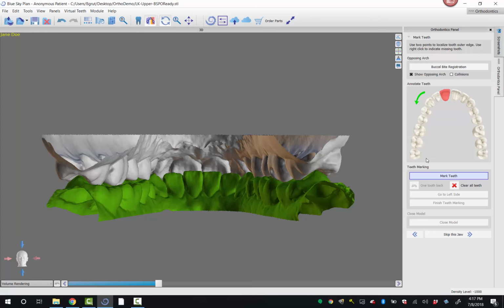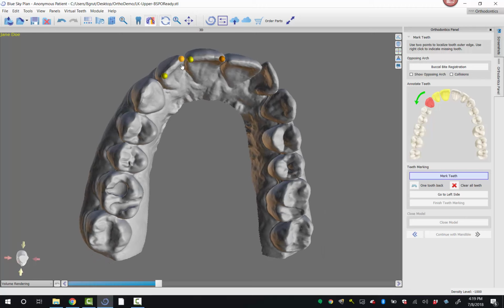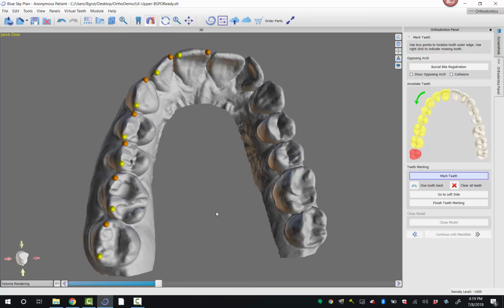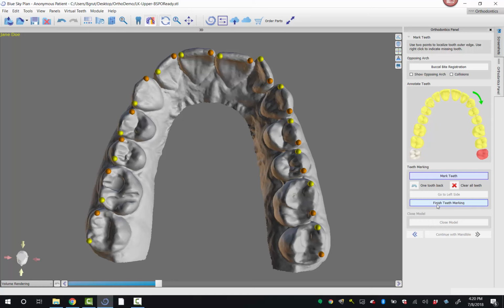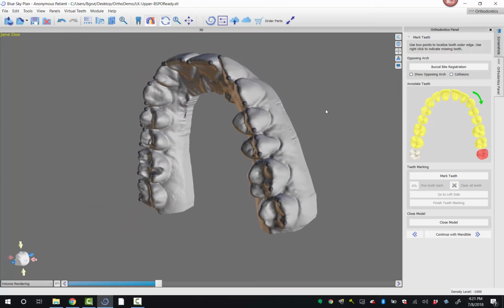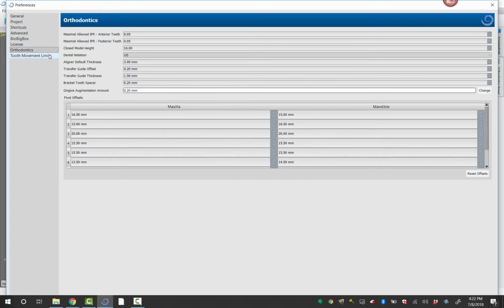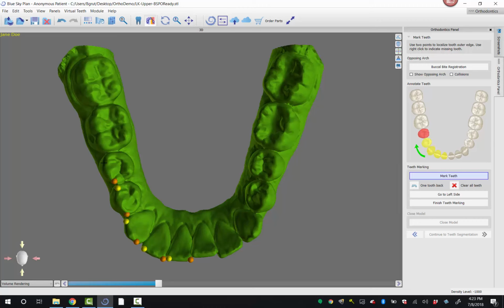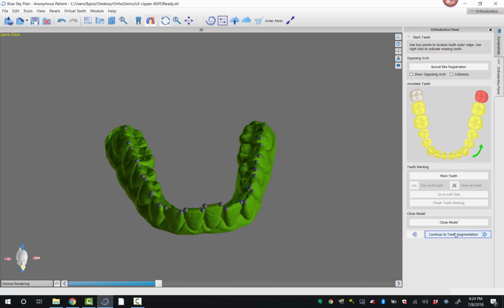BlueSkyPlan Ortho v4.2.5 - (4) - Marking Teeth